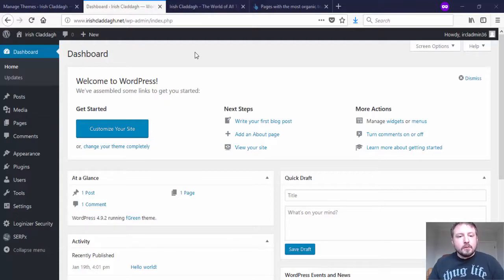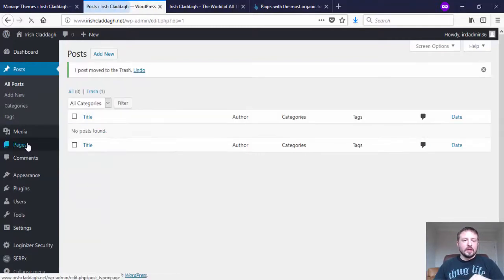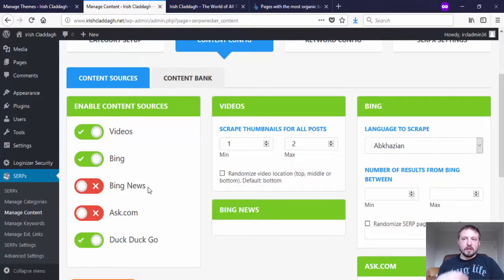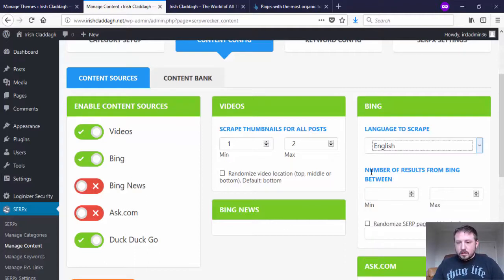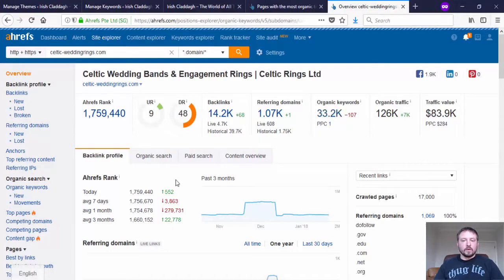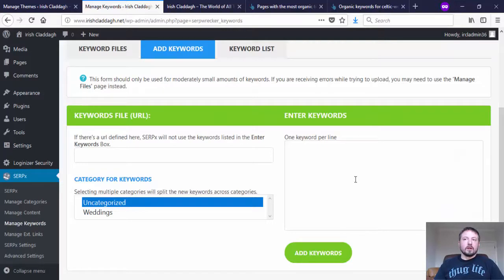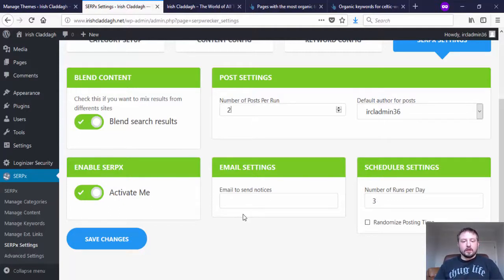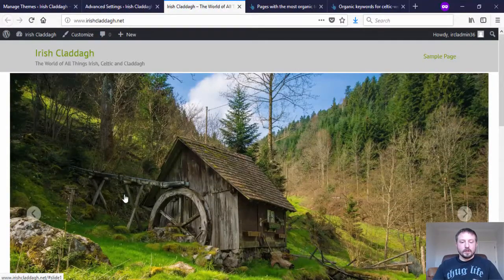SERPx Lesson 2 Functionality Walkthrough